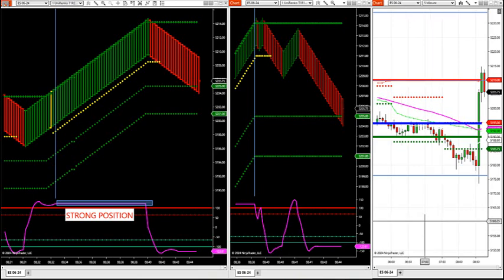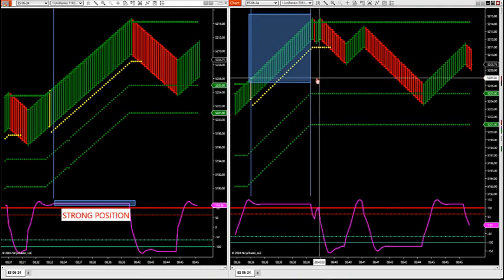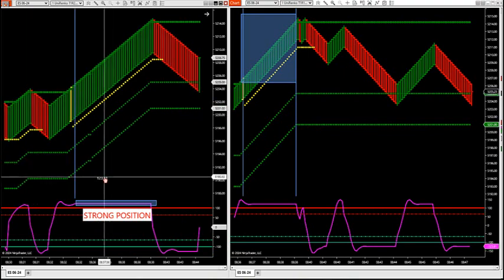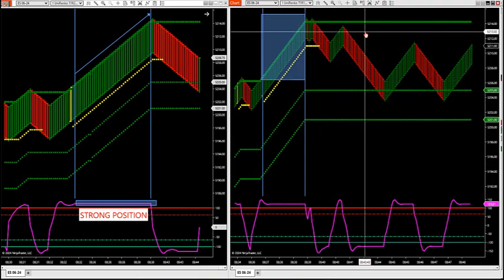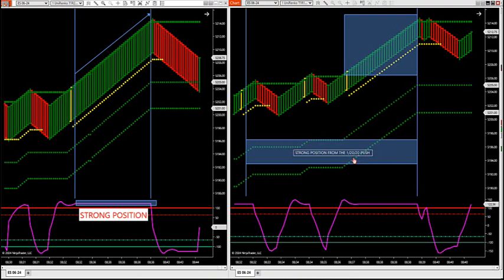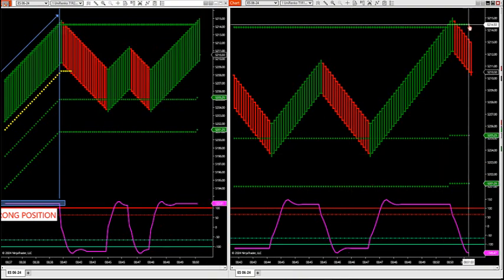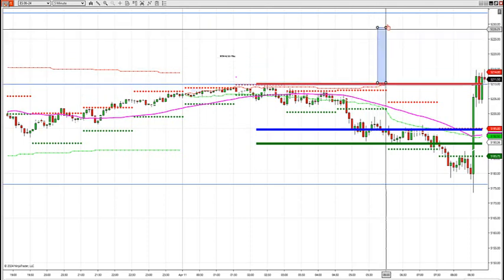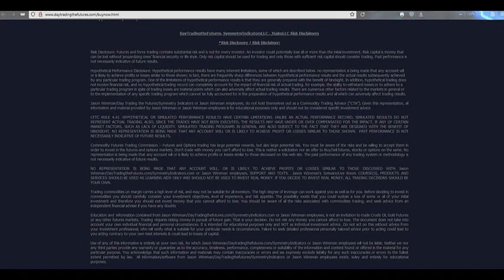4-11-24 How To Trade The Zone Breakout With Smaller Renko Sizes DayTradingTheFutures.com